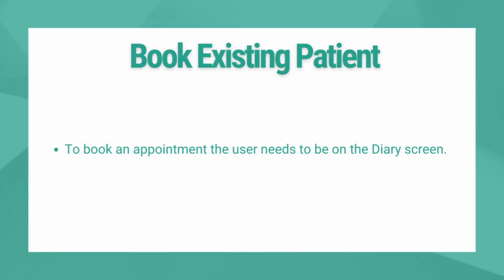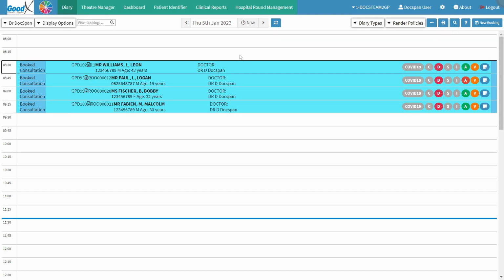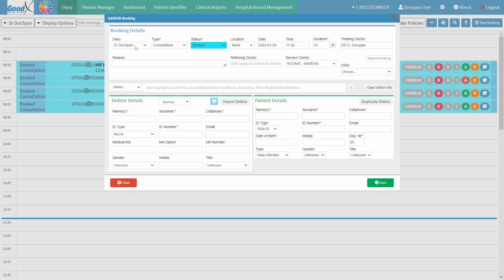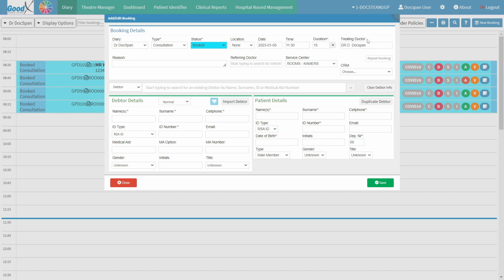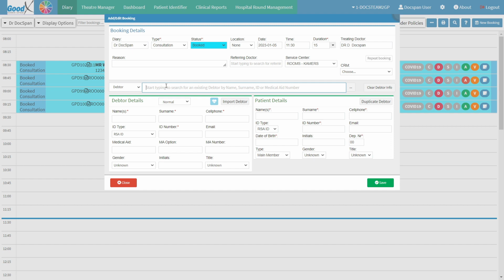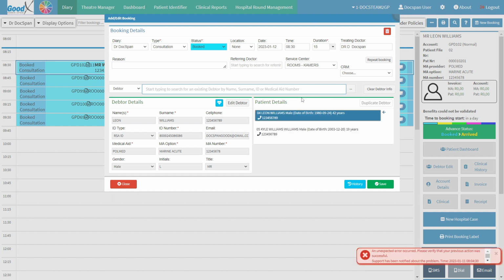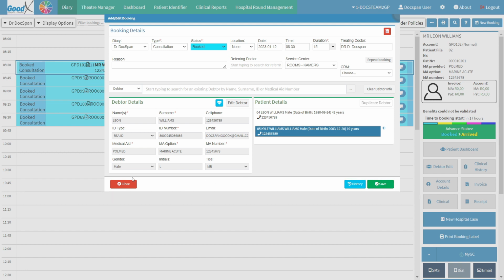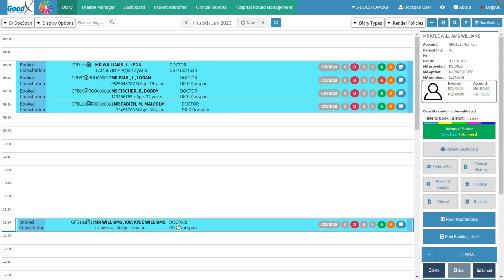GoodX Web App - Book Existing Patient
Is to show you how to Book an Existing Patient.

▶ Timestamps:
0:00​ - Introduction
0:10 - Information
0:20 - Diary screen
0:29 - Add/Edit Booking screen